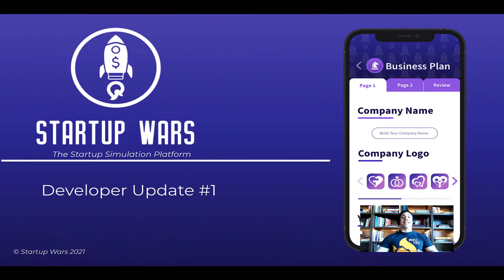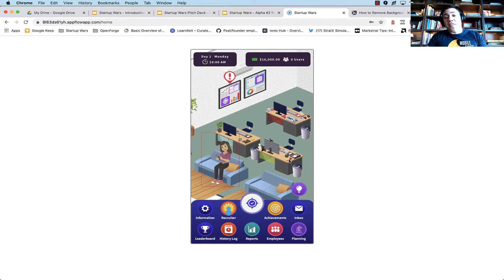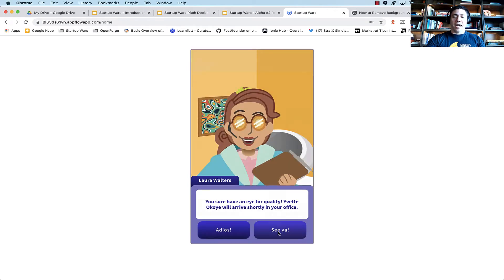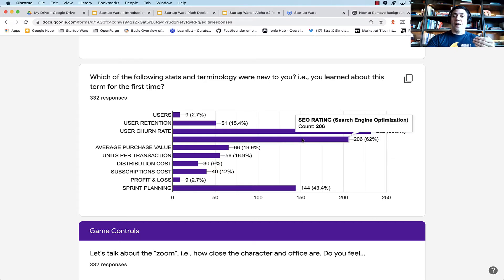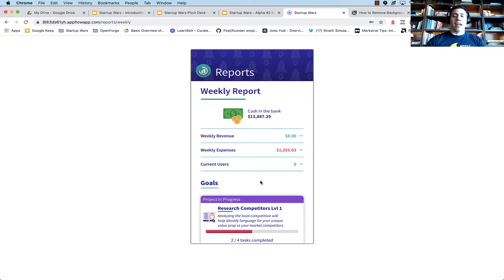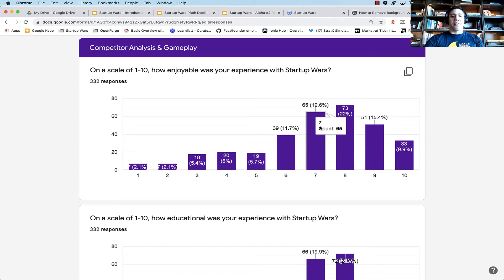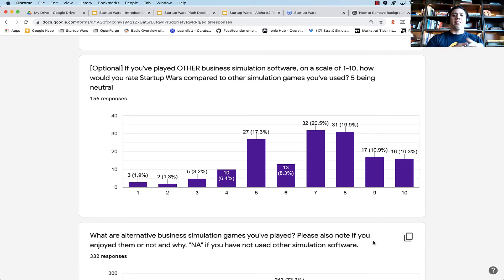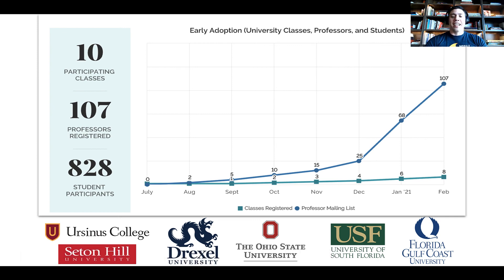Startup Wars Update #2 - New Feature Walkthrough, Feedback Results, & More!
Startup Wars is a simulation platform that allows players to learn and experience entrepreneurship, without the financial risk.

In this video we talk about some new features and feedback results from February in our monthly update!

New features in this latest update include
* Employee skill levels are now active - players have to decide what type of employee to hire based on the work thats available
* Promotion mechanic - players now have the ability to promote their employees
* Sprint Planning - Players now have ability to assign employees to realistic tasks throughout the week based on their skills

Student feedback & Next Steps